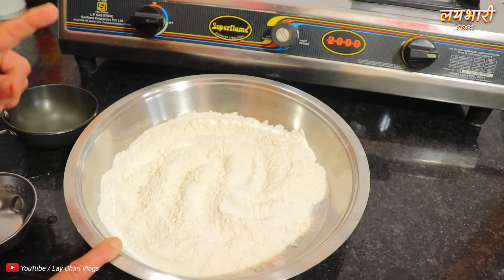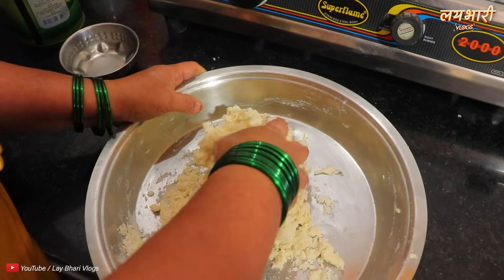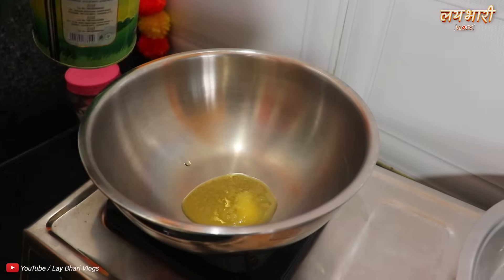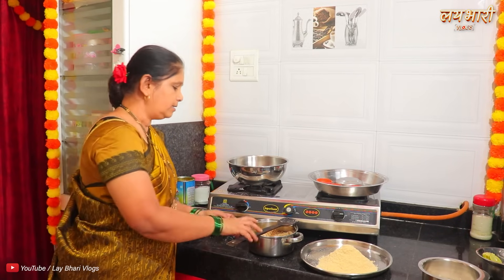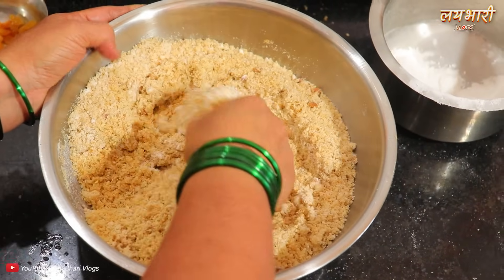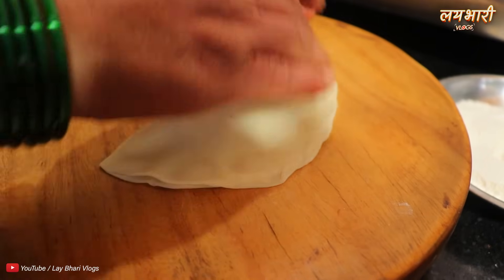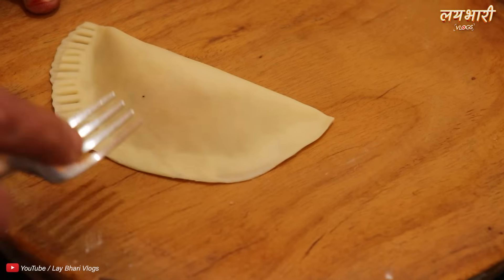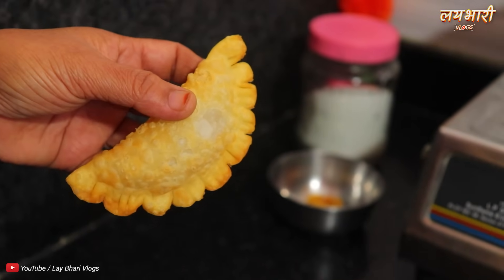१/४ किलो रव्या खोबऱ्याच्या खुसखुशीत करंज्या तेलकट होऊ नये या साठी खूप साऱ्या टिप्स | karanji recipe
Vlog 262 : १/४ किलो रव्या खोबऱ्याच्या खुसखुशीत करंजी । तेलकट होऊ नये आणि मऊ पडू नये या साठी खूप साऱ्या टिप्स | karanji recipe in marathi

🟢 साहित्य :

१/४ किलो मैदा । २ वाटी
पाव चमचा मीठ
२ चमचे तूप

🟢 सारणाचे साहित्य :

१/४ किलो बारीक रवा । २ वाट्या
२०० ग्राम किसलेलं खोबरं । ३ वाट्या
२ चमचे पांढरे तीळ
१ चमचा खसखस
१/२ चमचा वेलची आणि जायफळ ची पूड
१/४ किलो । दिड वाटी
२ चमचे तूप
आवडी नुसार मनुका

🟢 Ingredient :

1/4 kg of flour | 2 bowls
A teaspoon of salt
2 tbsp ghee

🟢 Materials of Saran :-

1/4 kg fine semolina | 2 bowls
200 grams grated coconut | 3 bowls
2 tbsp white sesame seeds
1 teaspoon of poppy seeds
1/2 tsp cardamom and nutmeg powder
1/4 kg. | Half a bowl
2 tbsp ghee
Raisins as desired

🍛 दिवाळीसाठी लागणाऱ्या सर्व रेसिपी  :

🔴 परफेक्ट प्रमाणात 1/2 किलो मैद्याची खुप लेअर्स असलेली बिस्किटांसारखी खुसखुशीत तेलकट न होणारी शंकरपाळी :

🔴 पिठ तयार करून १ तासात बनवा अनारसे पीठ ३-४ दिवस ठेवायची गरज नाही | anarsa recipe | Vlog 199

🟠 लाल खमंग तिखट लहसून शेव ही एकदम सोपी पद्धत वापर दिवाळी पर्यन्त कुरकुरीत राहील अशी शेव | Vlog 194

🔴 १/४ किलो डाळव्याची खुसखुशीत करंजी । तेलकट होऊ नये आणि मऊ पडू नये या साठी खूप साऱ्या टिप्स | karanji

🙏 तुम्ही दाखवलेल्या सपोर्ट बद्दल सर्वांचे मनापासून धन्यवाद...